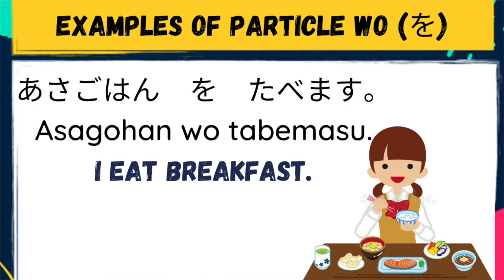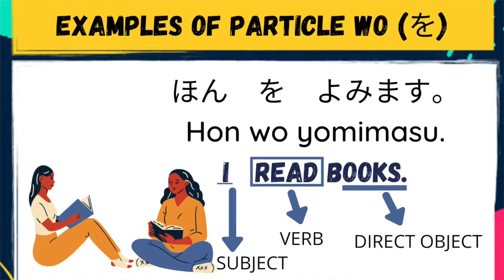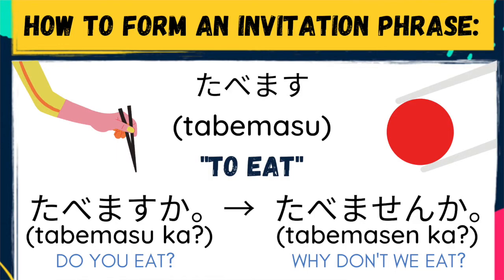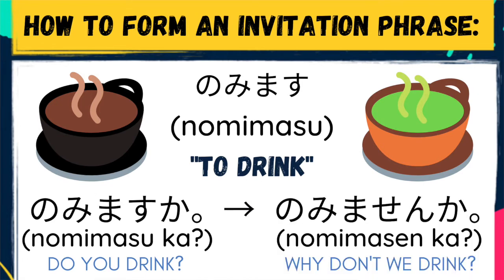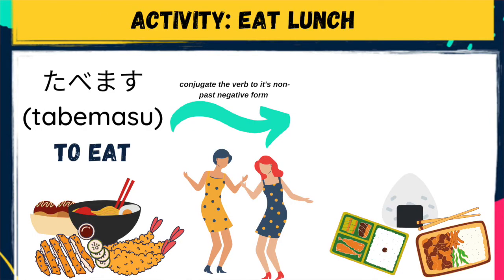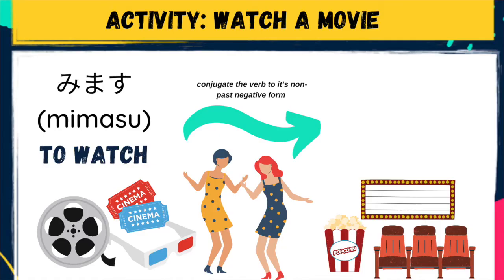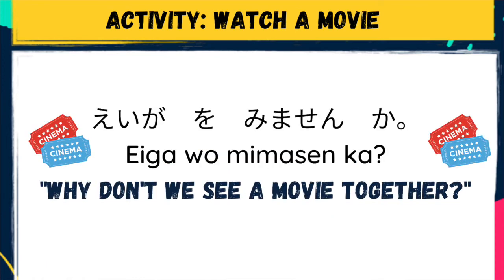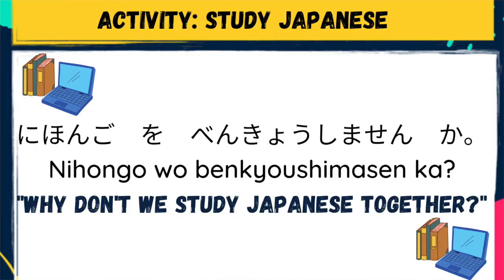Language Tidbits: Making and Accepting Invitations in Japanese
Ohayou gozaimasu mina-san! This is Regina, Japanese Instructor at the Language Learning Center and welcome to the Language Tidbits. For today’s lesson mina-san, we will learn how to:
1. use the particle wo in a sentence
2. extend an invitation; and
3. respond to these invitations.

Miriam College is a premier women’s Catholic educational institution founded by the Maryknoll Sisters of New York in 1926. It offers academic programs at the basic and tertiary levels at its main Quezon City campus. Its growing MC Nuvali branch in the province of Laguna currently offers basic education to boys and girls while its third campus in Porac, Pampanga is underway.